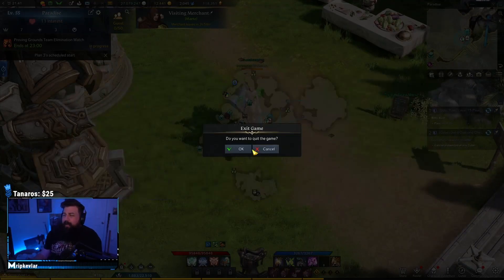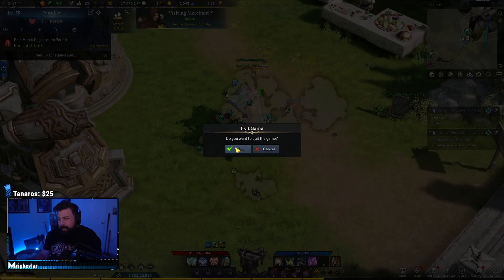DatModz Not Quitting Lost Ark